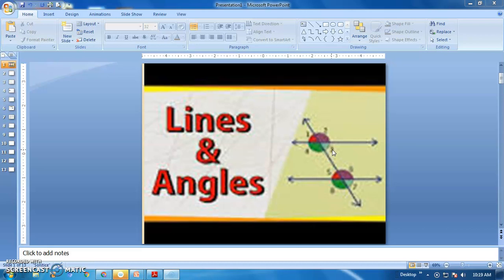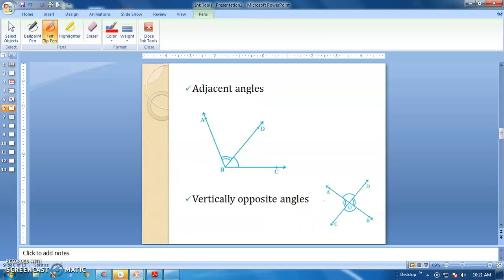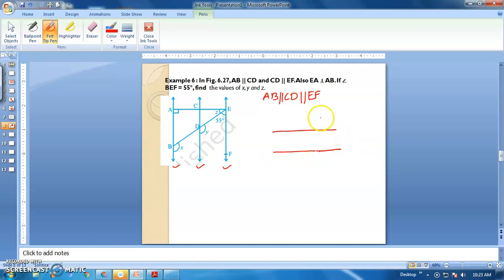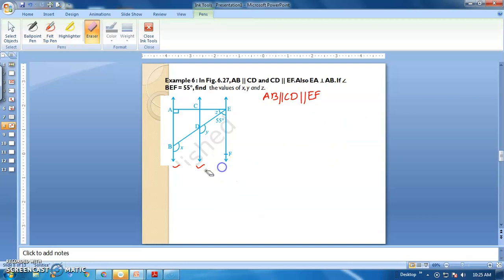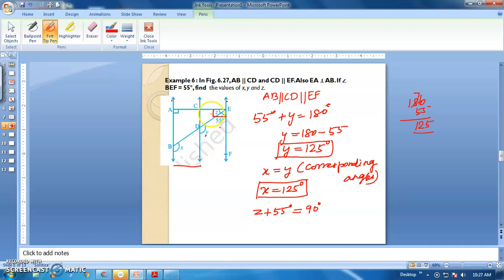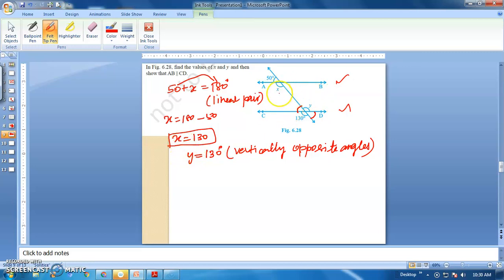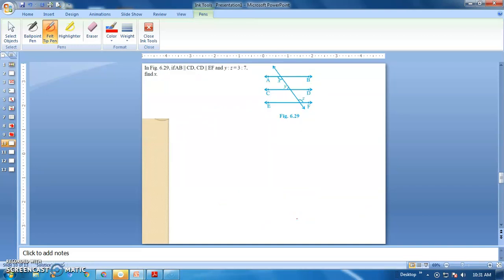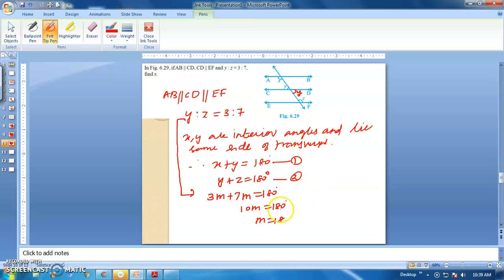GGVS9 SM CH6 LINES AND ANGLES P7